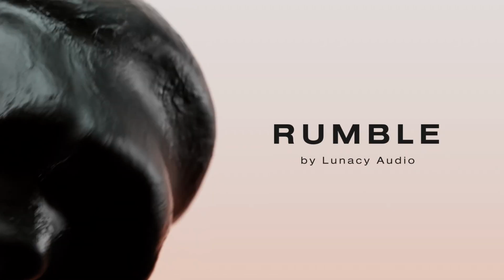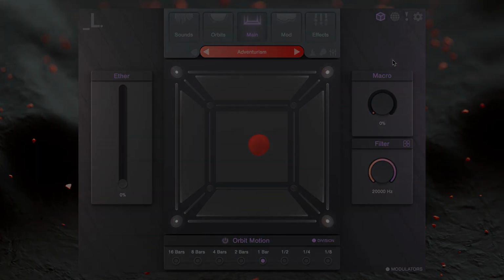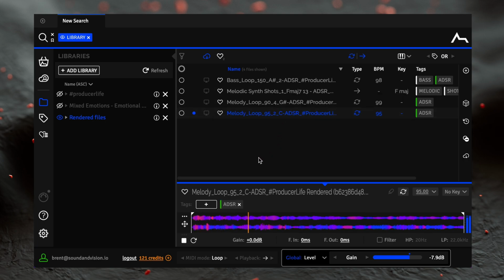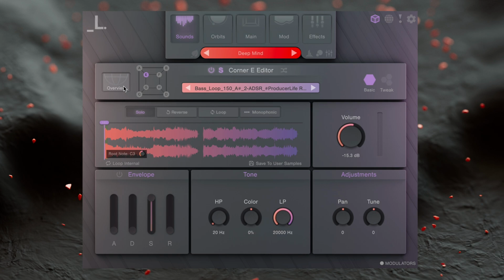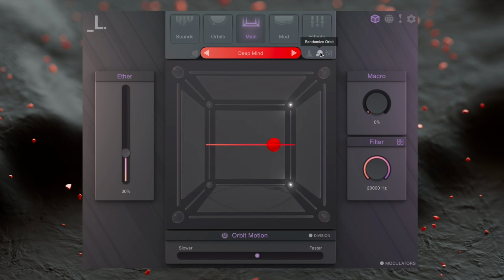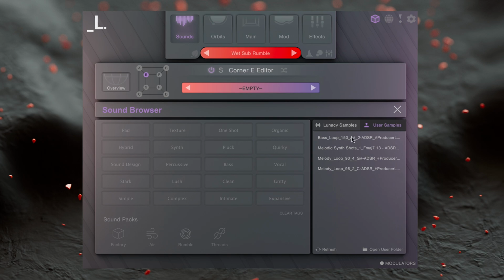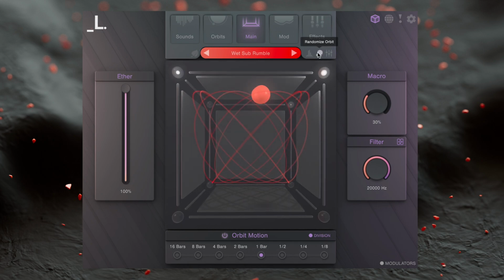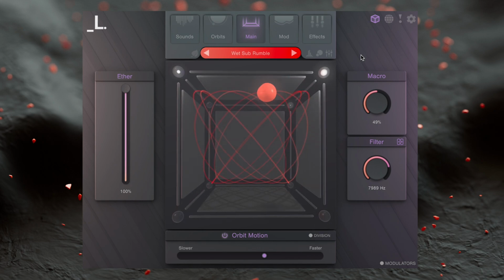Transform your samples with Lunacy Audio's CUBE engine and the newest expansion pack 'Rumble'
In this video, Brent March shows off Lunacy Audio's CUBE engine and the newest expansion pack, Rumble. Learn how to get the most out of your ADSR Sample Manager with the CUBE engine.

CUBE is an award-winning creative virtual instrument with hundreds of inspiring sounds and factory presets all bundled in a stunning 3D interface. Explore beautiful cinematic pads, gritty bass pulses, intimate felt pianos, wild analog synth textures, and much more.